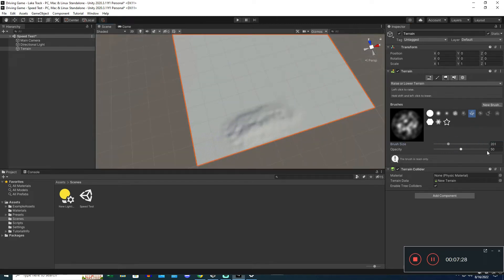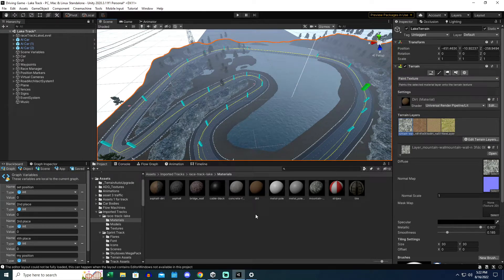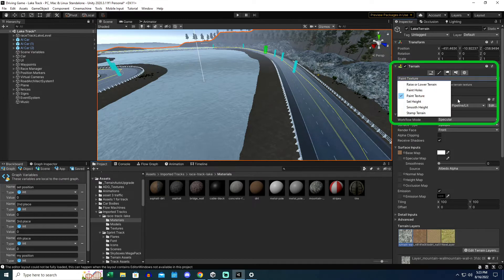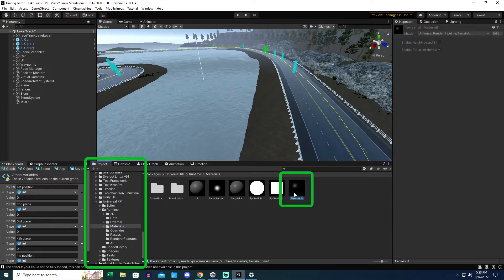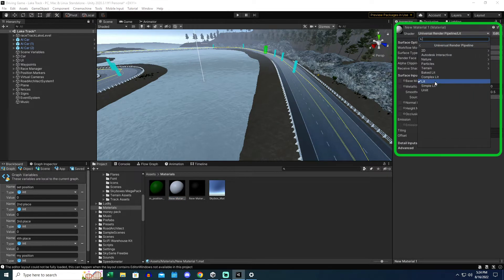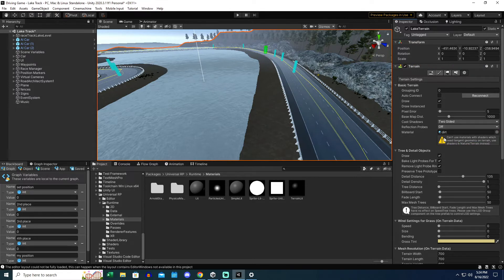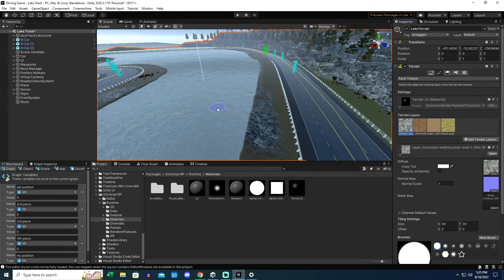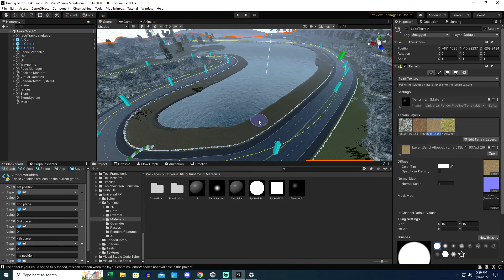How I fixed my broken Terrain Material in Unity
Try this if your terrain material malfunctions on you! I couldn't find this tip anywhere, so I made a quick video.